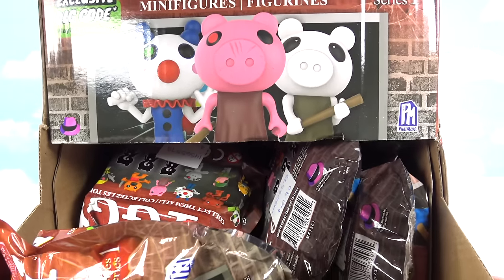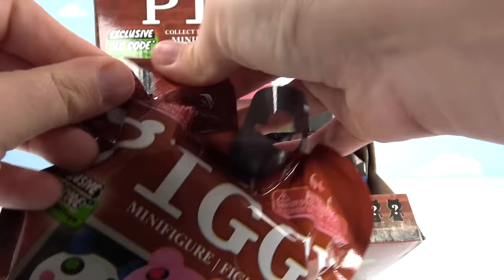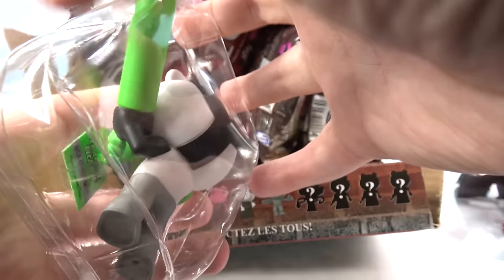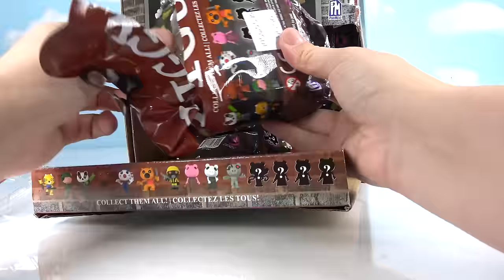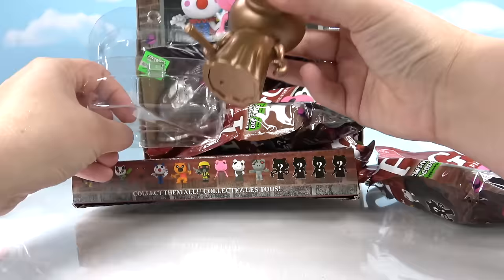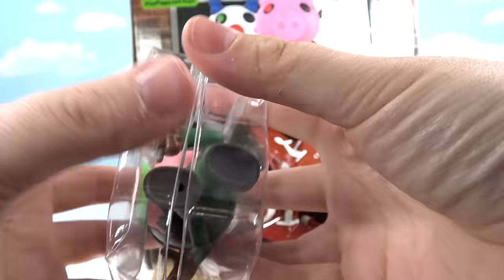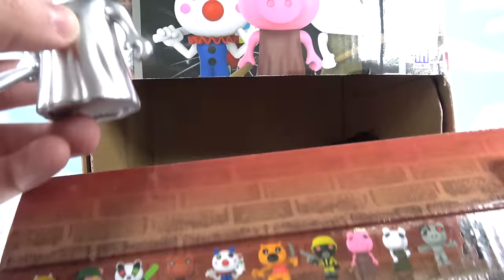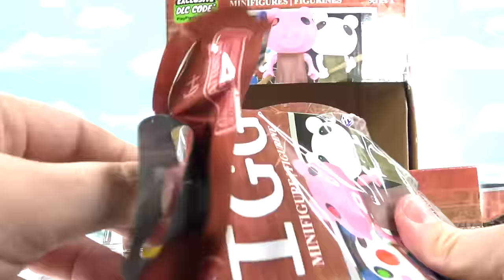ROBLOX PIGGY Minifigures Collectibles Series 1 Blind Bags